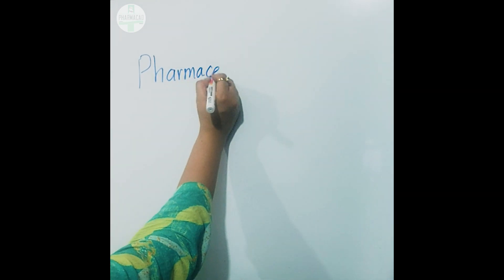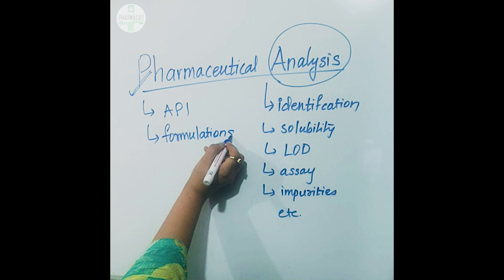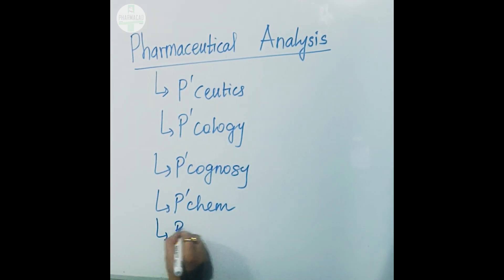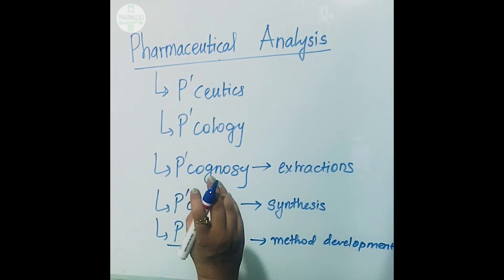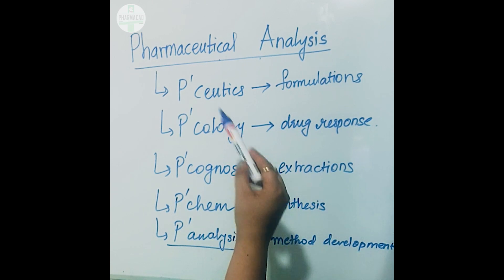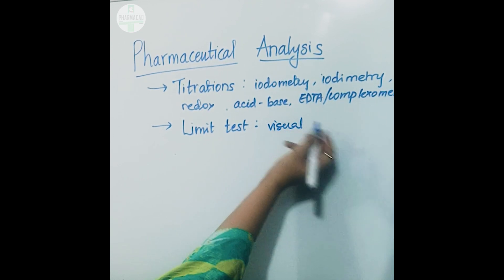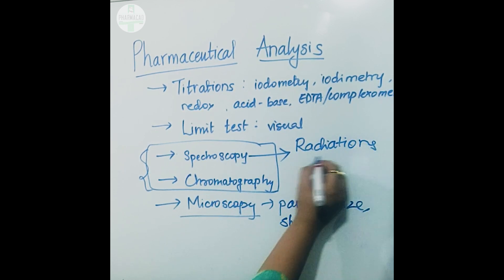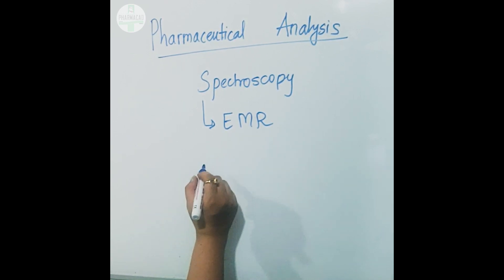Introduction to Pharmaceutical Analysis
Pharmacad: GPAT NIPER MANIPAL NMIMS ICT BITS DRUG INSPECTOR PHARMACY SEMESTER Pharma MBA  introduction to pharmaceuticals analysis chromatography UV IR analysis